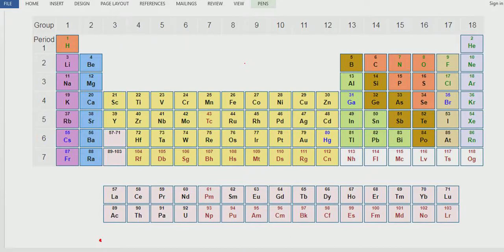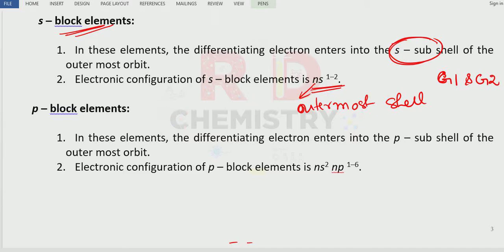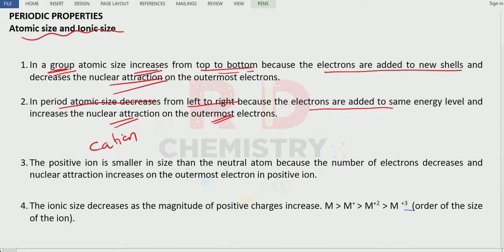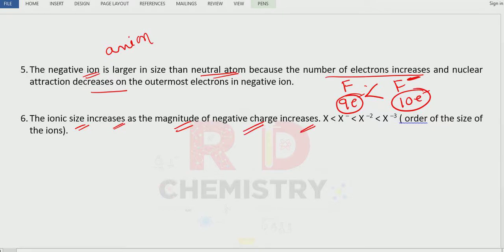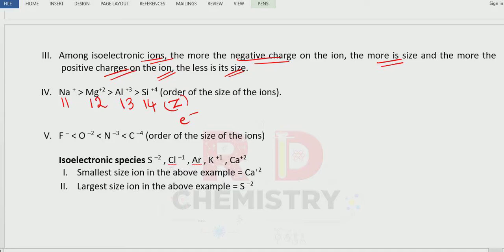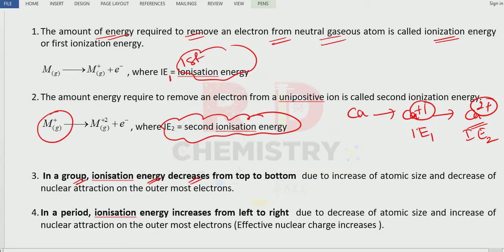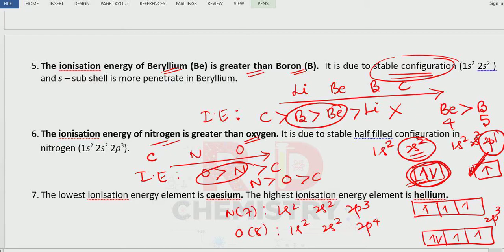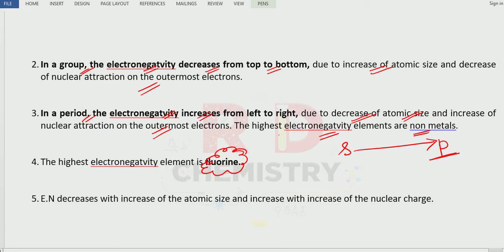KCET2021 || SYNOPSIS|| classification of elements and periodicity in properties